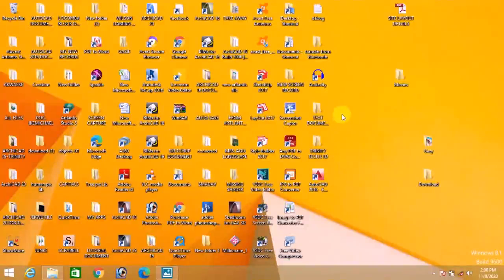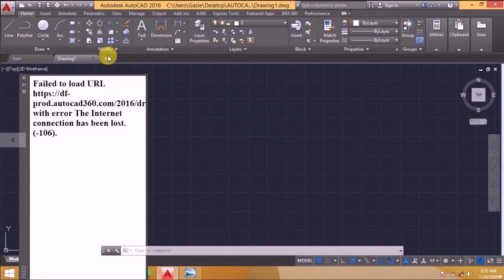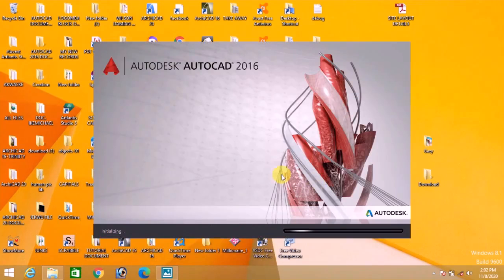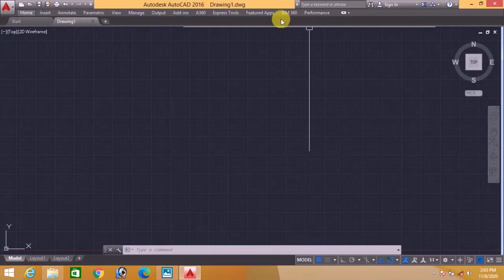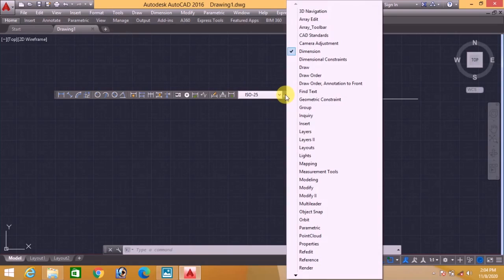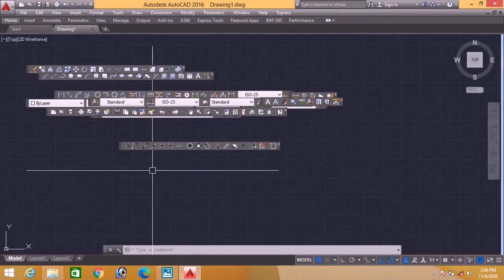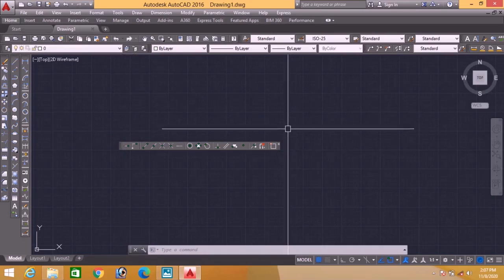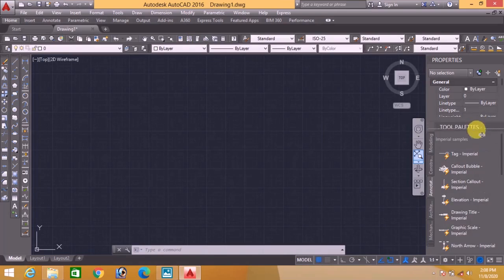HOW TO SET AUTOCAD DRAWING WINDOW OF ANY HIGH VERSION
This tutorial focuses on autucad settings